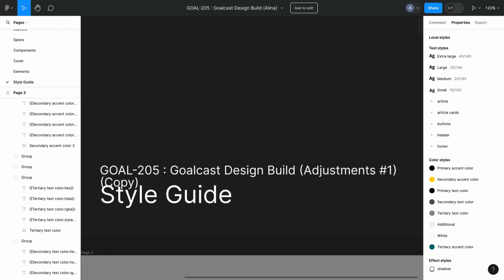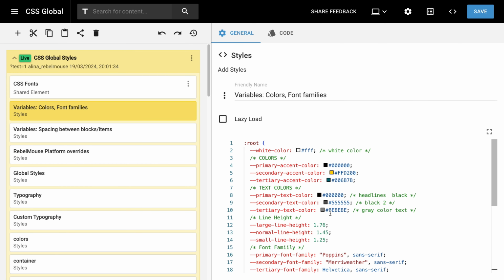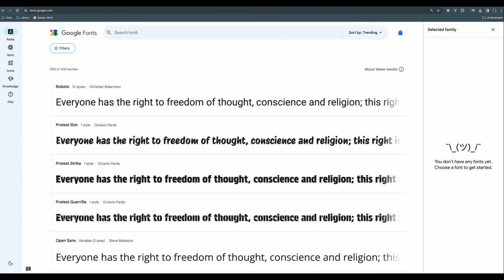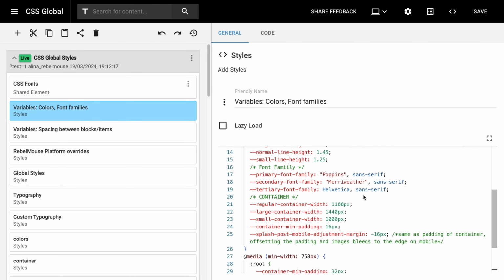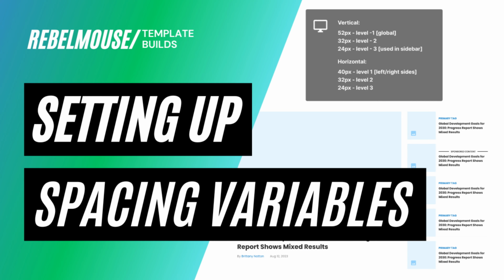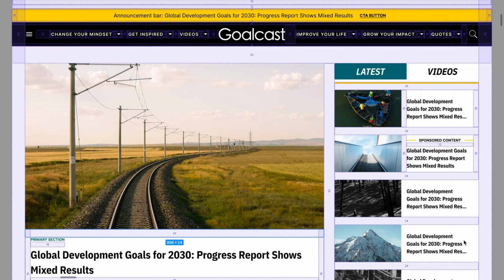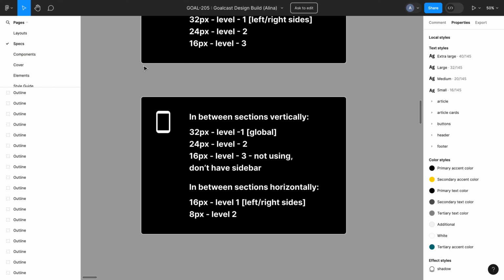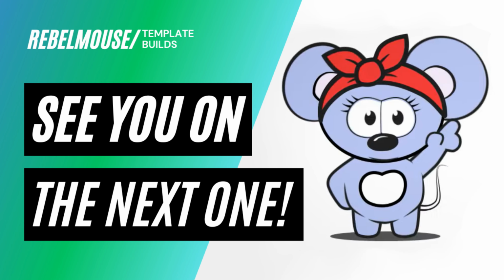Template Training - Setting up the CSS variables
00:00 Introduction
00:14 Setting Up Color Variables
02:04 Setting Up Font Variables
03:53 Setting Up Line Height Variables
04:25 Setting Up Spacing Variables